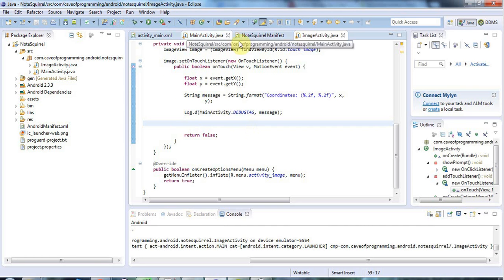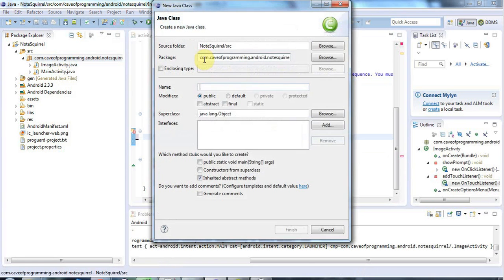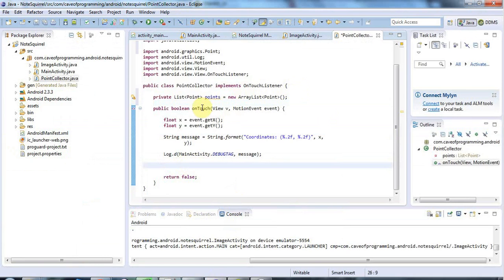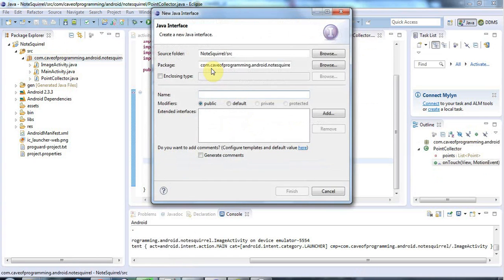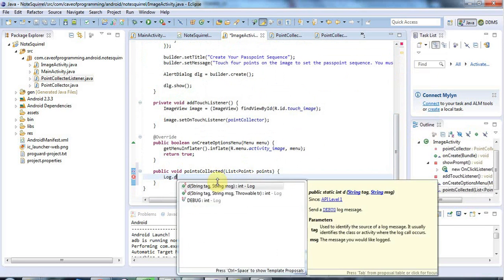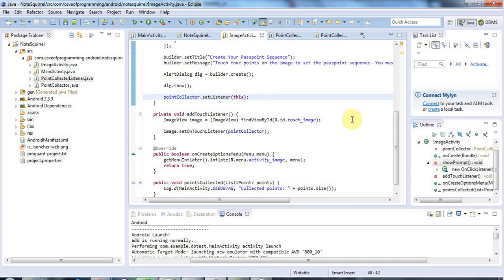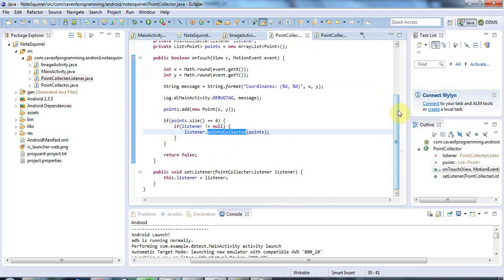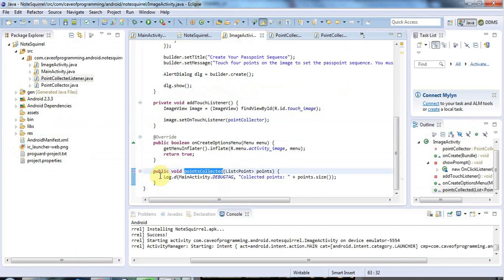The Event Listener pattern